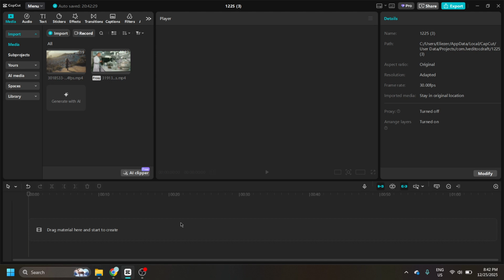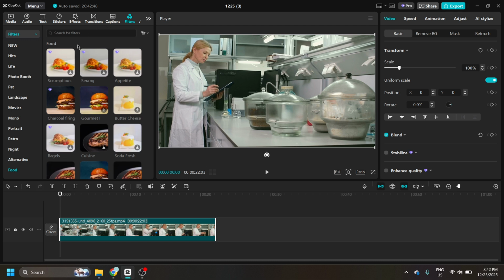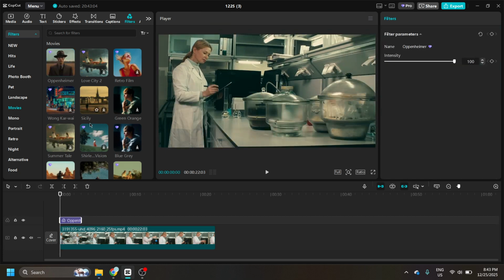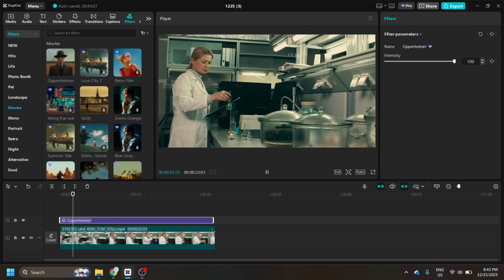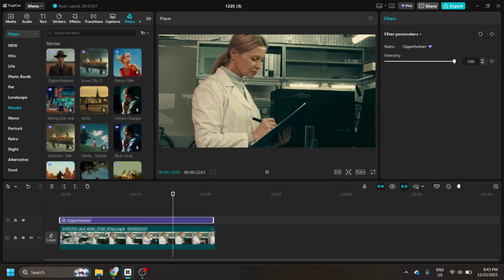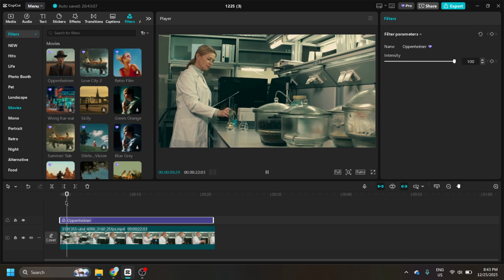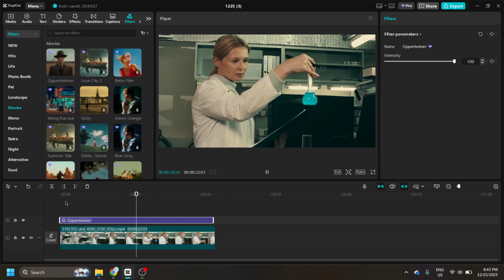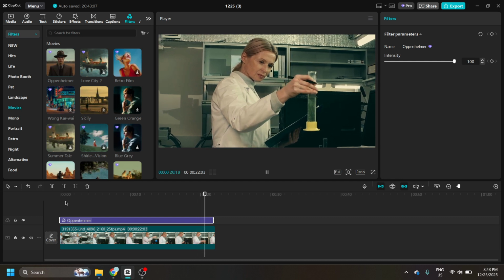How To Use Oppenheimer Filter In CapCut (Updated 2026)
In this video, we discuss how to apply the dramatic Oppenheimer filter and achieve a cinematic filter look in this CapCut tutorial. We focus on dramatic color grading and movie looks to help you master the trending Oppenheimer aesthetic on mobile.

00:00 Intro
00:04 Open CapCut and Prepare Project
00:24 Locate the Filters Control
00:33 Open the Filters Library
00:46 Find the ""Oppenheimer"" Filter
01:09 Adjust Intensity and Exposure
01:37 Apply Filter to Clips and Fine-Tune
01:52 Final Checks and Tweaks
02:13 Conclusion and Summary